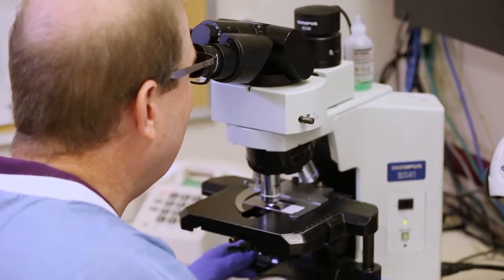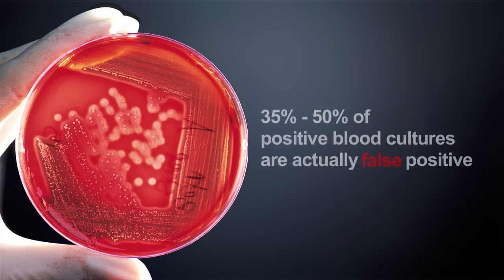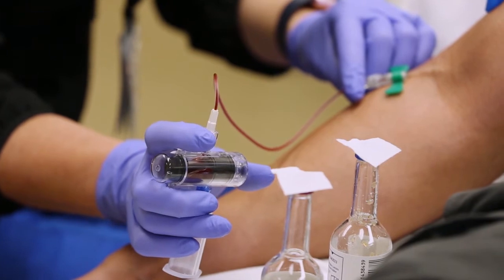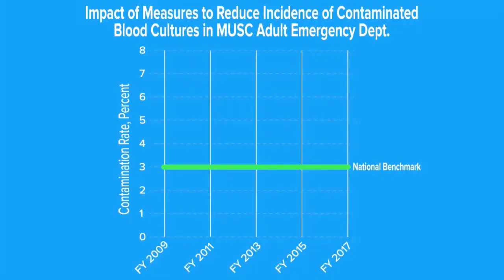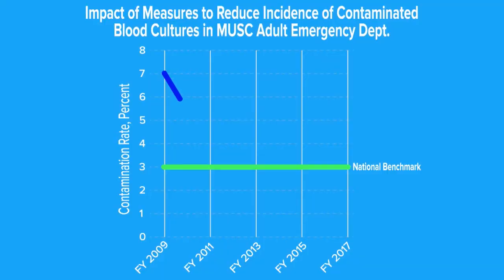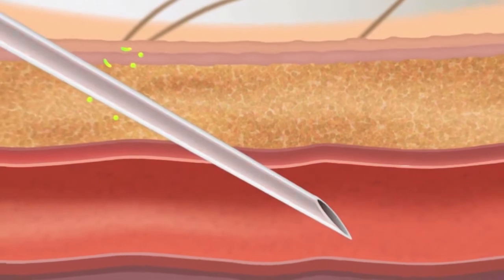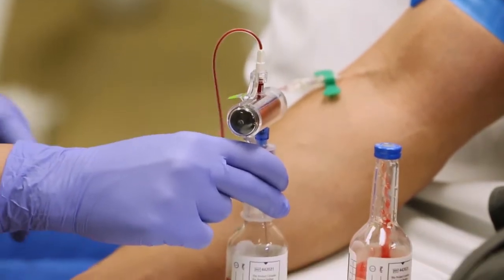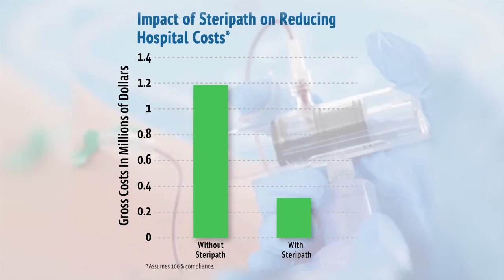MUSC Health Reduces Blood Culture Contamination with Steripath During Blood Culture Collection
MUSC achieved a nearly four-fold decrease in contaminated blood cultures in their Emergency Department, sustained over 20 months, by implementing Steripath during blood culture collection.